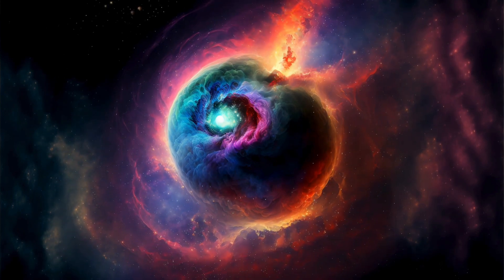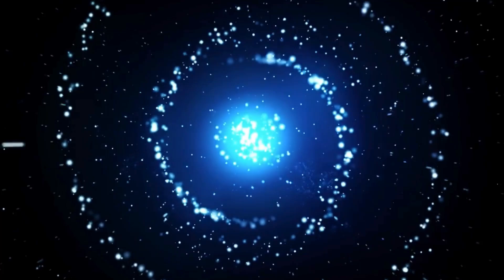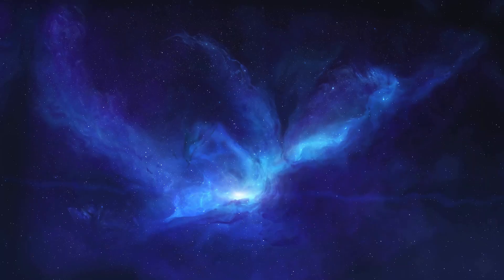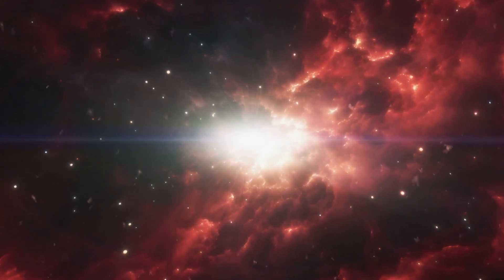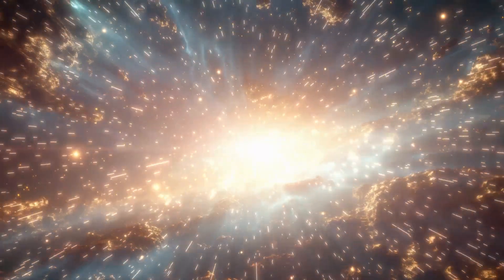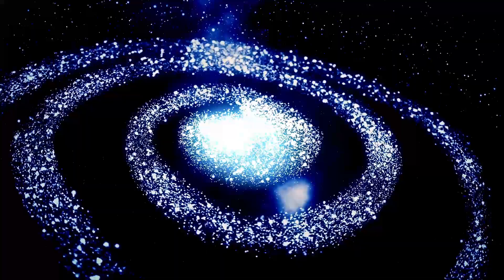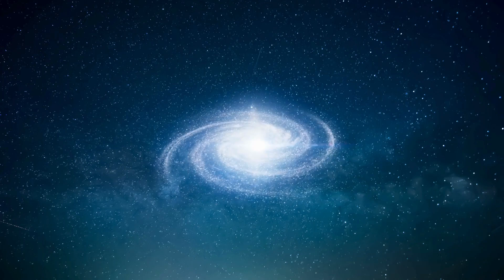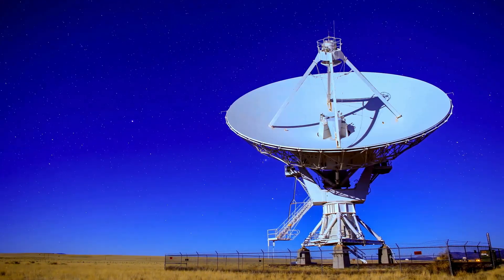James Webb Telescope Just Detected 750 Galaxies Beyond the Observable Universe